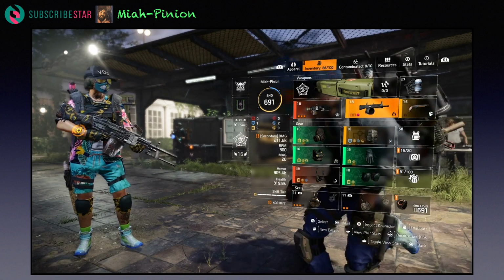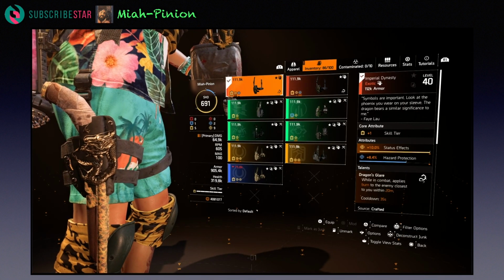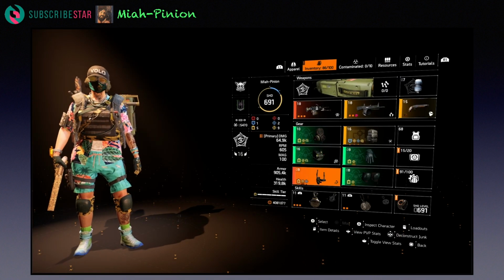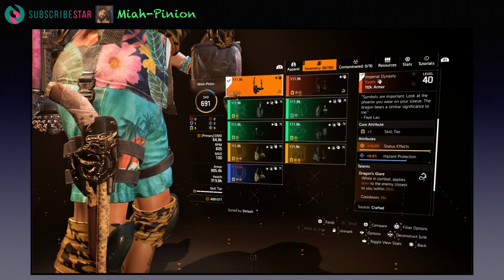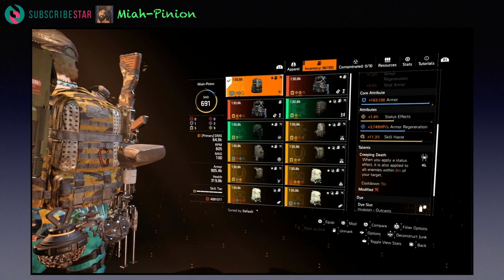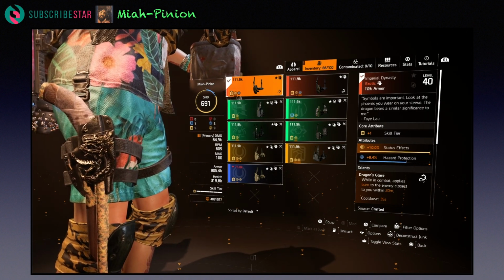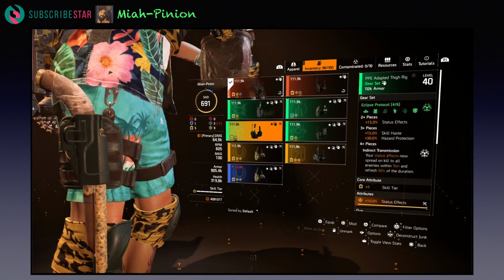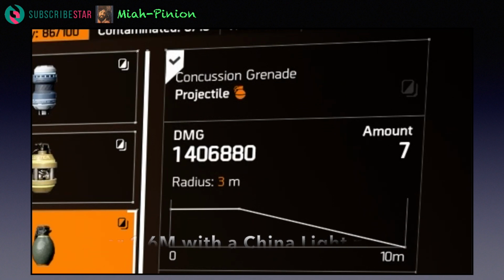Imperial Dynasty vs. the Vile - Testing Exotics for Effectiveness with the Eclipse Protocol Gear Set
Division 2 players, consider joining my clan: The Hung Jury (THJ)

I wanted to see if one was definitively better than the other.
Turns out they are balanced very well, and only gameplay style really would be the determining factor.